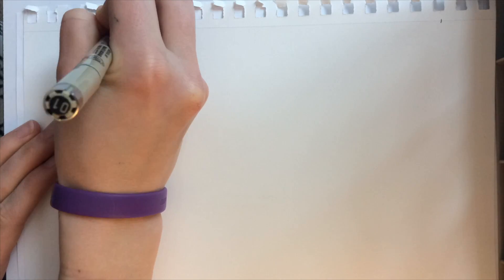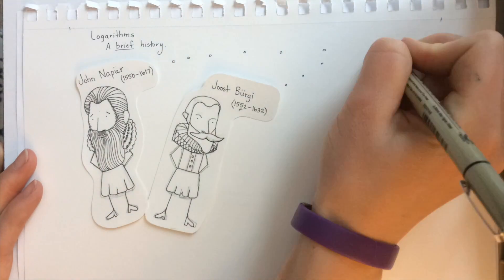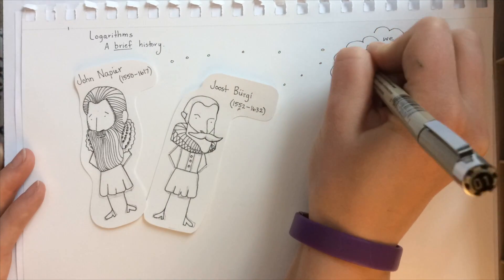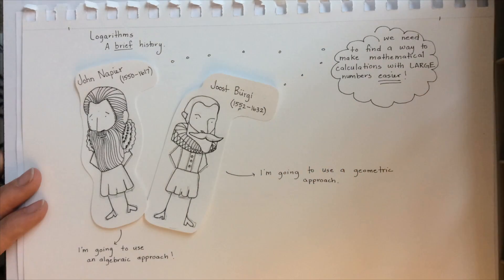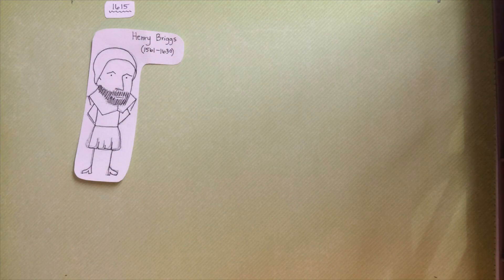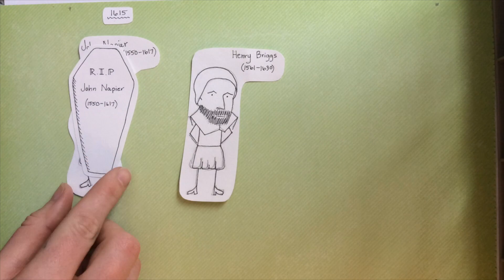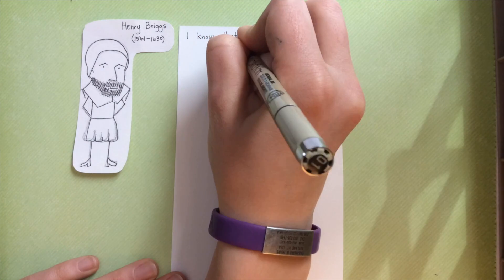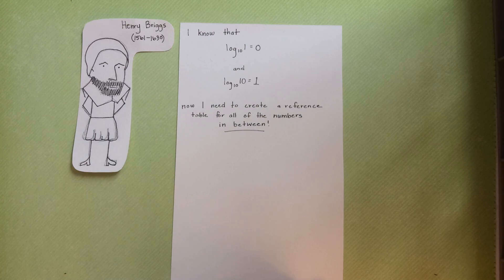History of Logarithms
A brief history on the evolution of logarithms and where they are used in the real world today.
[Turns out I had no idea how to pronounce names and places in this video. Sorry for the annoyance, we make mistakes and learn from them no? I will be more diligent in my research next time!]